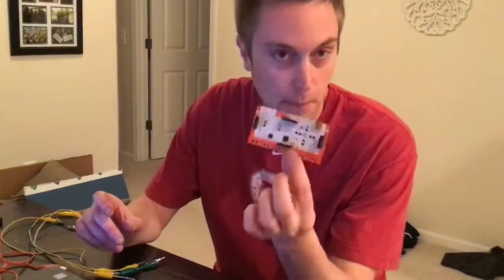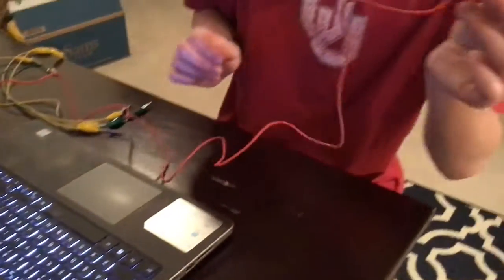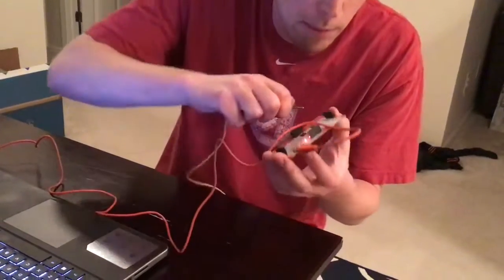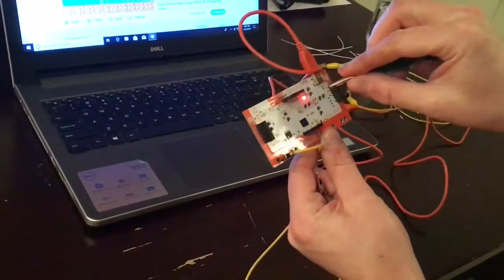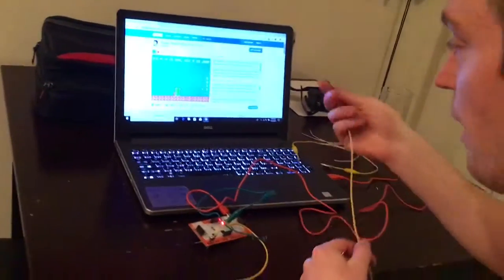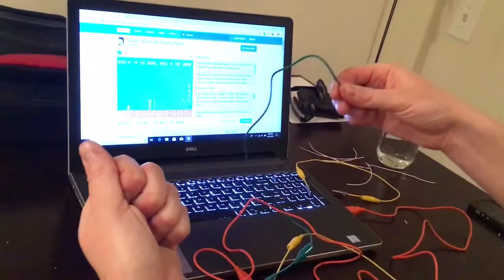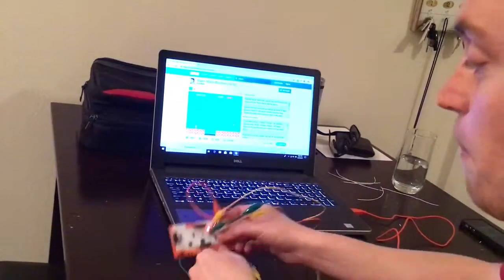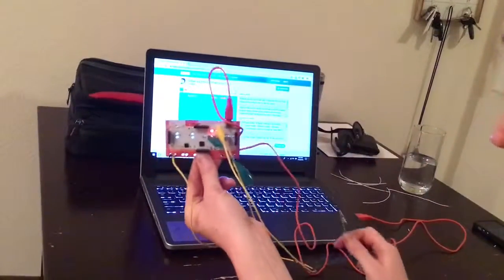131FB515 2581 4221 BF7F 92C44A0F808D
MakeyMakey Tutorial